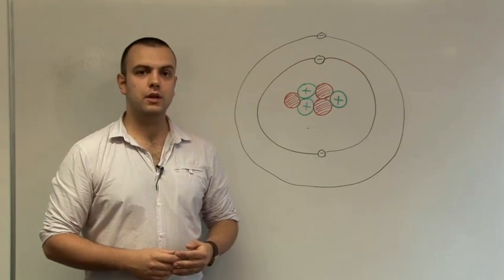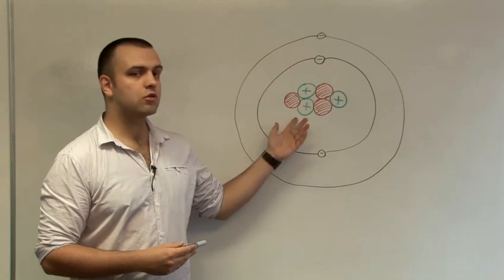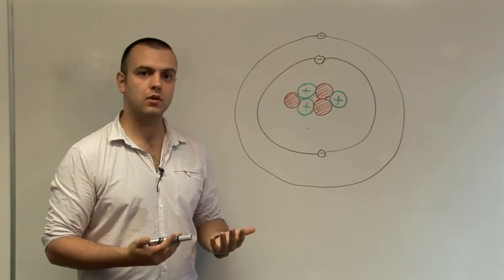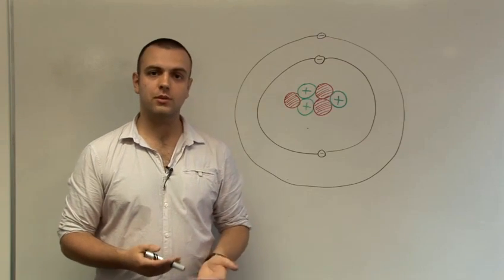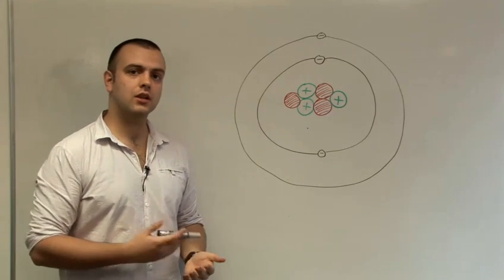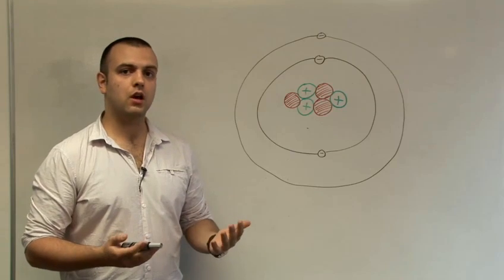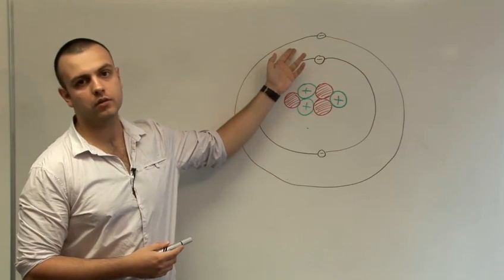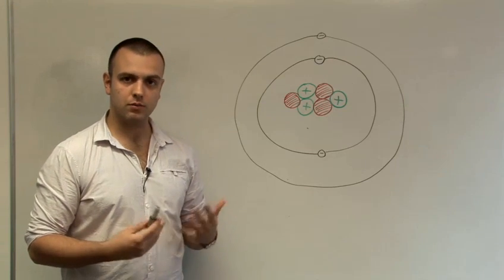How To Look For Electrons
Have you ever wanted to get good at school subjects, chemistry. Well look no further than this informative video on How To Look For Electrons. Follow Videojug's professionals as they guide you through this informative video.